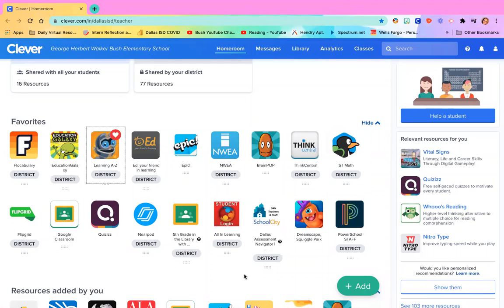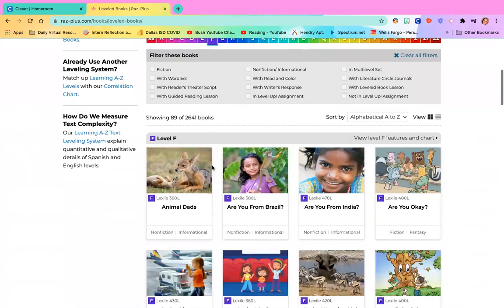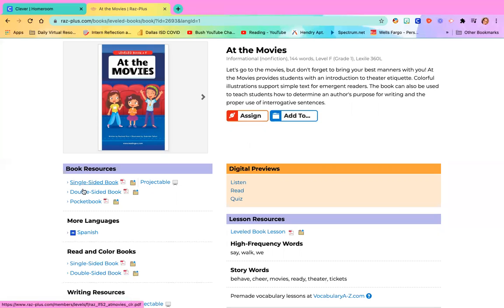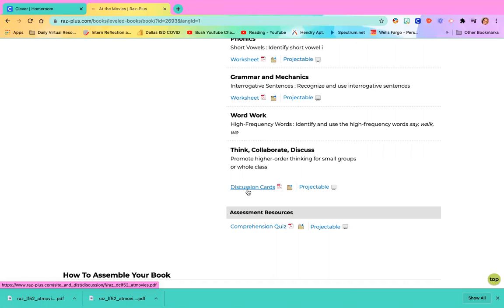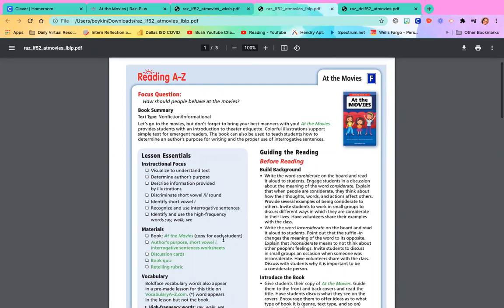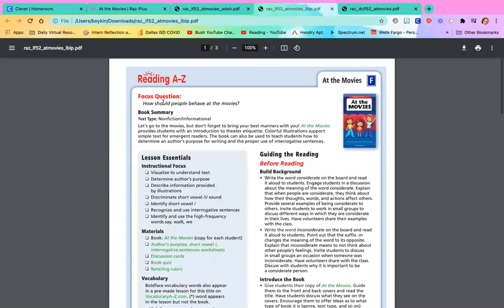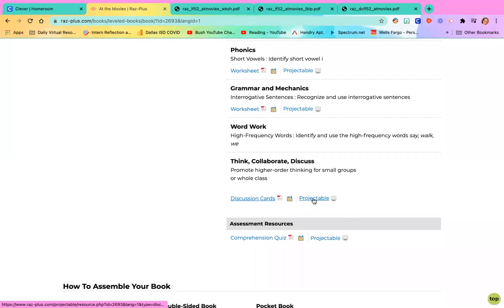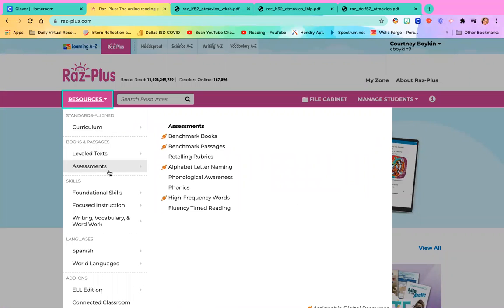Learning A Z Resources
Let's take a look at our Learning A-Z resources we can use for guided reading!